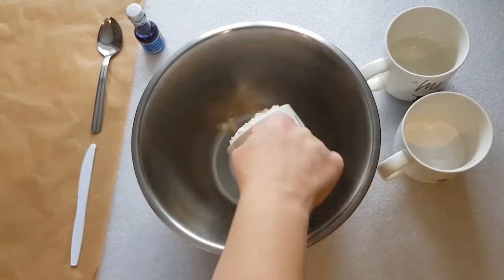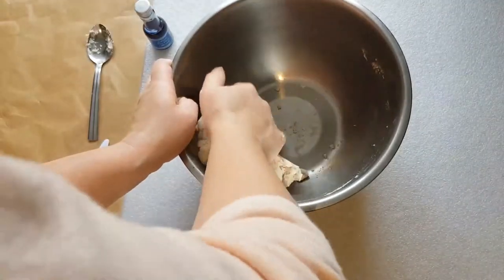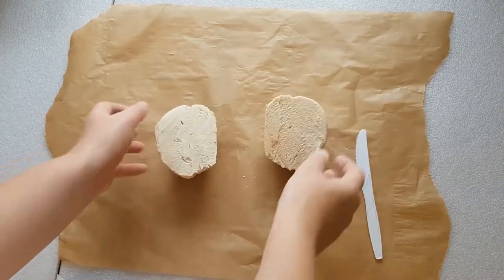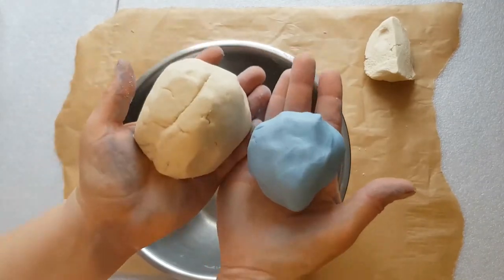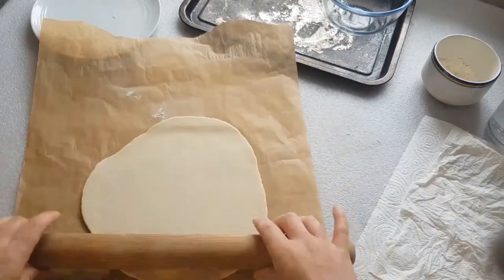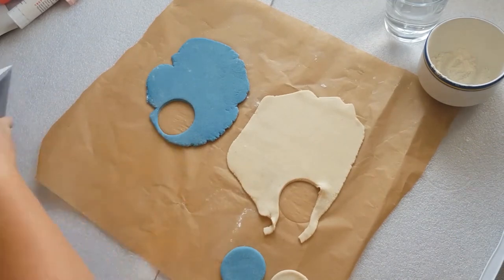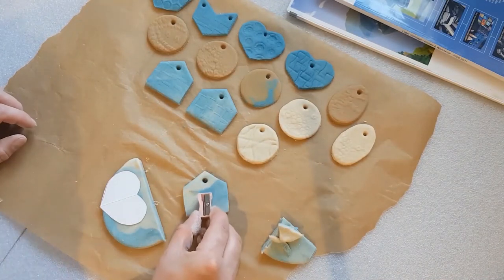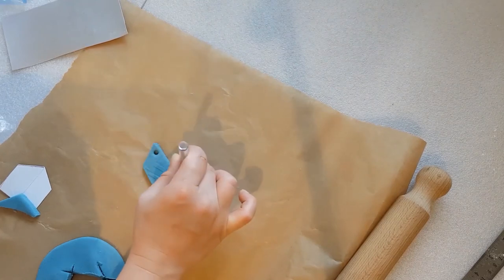How to make salt dough decorations with Catrin Griffiths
Join craft tutor Catrin as she shows us how to make beautiful decorations using salt dough.

- 120g plain flour
- 125g salt
- 125ml water
- Extra water and flour as needed
- Food colouring
- Plastic bags
- Mixing bowl
- Spoon
- Plastic knife
- Greaseproof paper
- Rolling pin
- 2 magazines of similar thickness
- Baking tray
- Textures materials/tools e.g. patterned lace, bubble wrap
- String
- Pen lid
- Cutting tools e.g. cookie cutters or plastic knife and card template or spray lid, biro body
- Card template/patterns
- Scissors
- Biro
- Glue